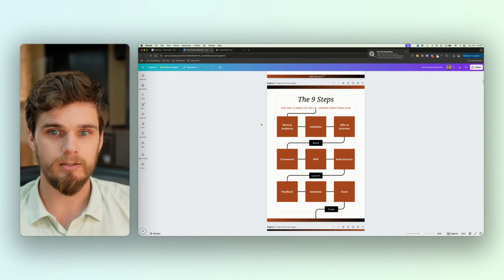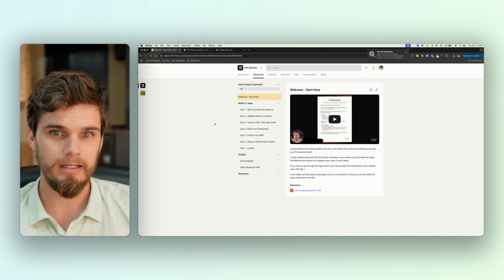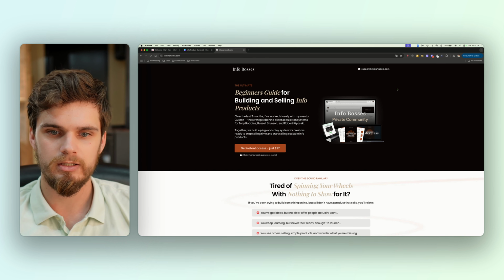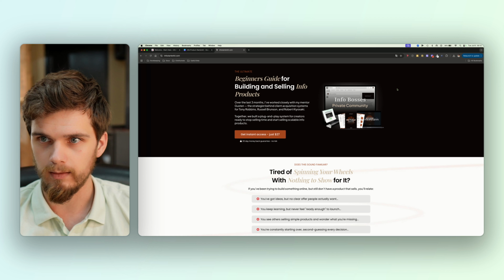Why Creating An Info Product Is Super Simple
If you want to learn more about how to get started and build your first info product, check out the starterkit here: